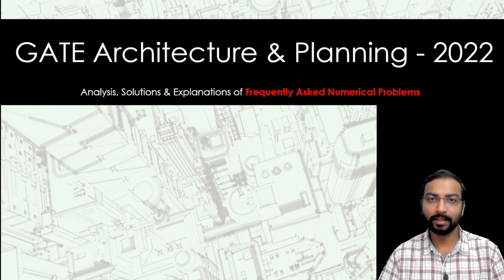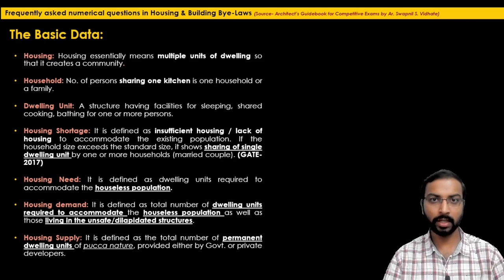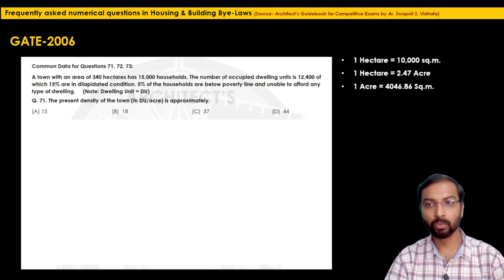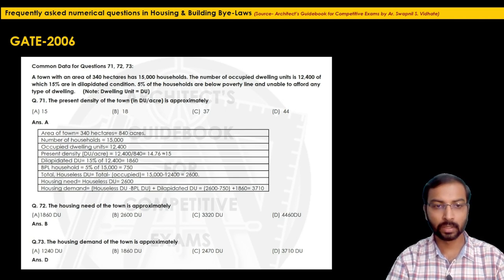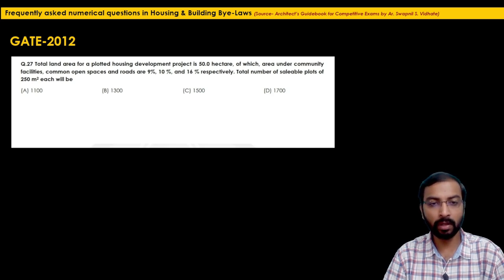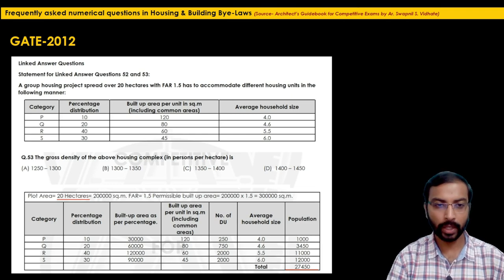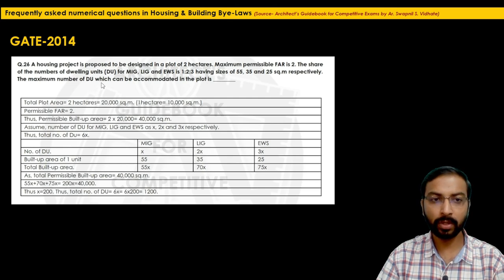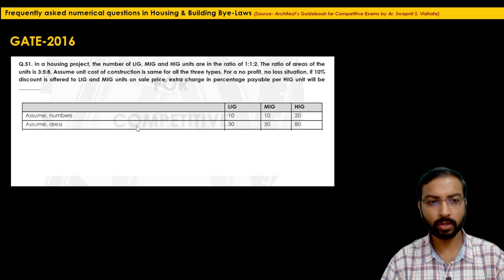GATE Architecture & Planning 2022 I Housing & Building Bye-Laws (Part 1) I FAQs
In this video, the frequently asked numerical questions from 'Housing & Building Bye-Laws' section of GATE-Architecture & Planning Syllabus, have been discussed in detail by Ar. Swapnil Vidhate (The author of 'Architect's Guidebook for Competitive Exams')

The links to see the preview of both the books prior to order them, are as follows:

The links to order the hardcopy (paperback format) of the books are as follows: